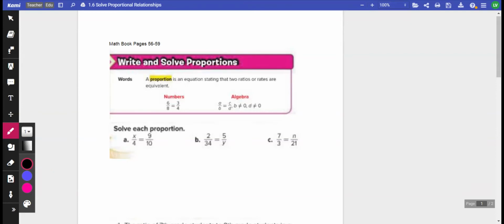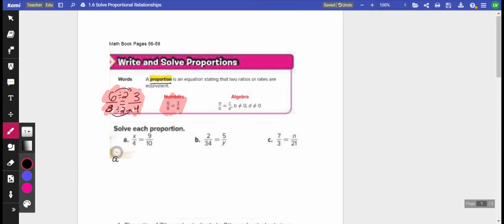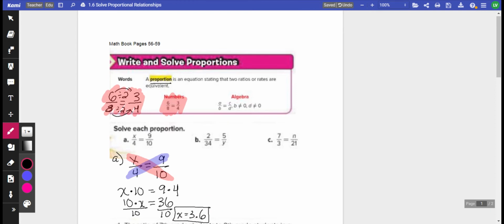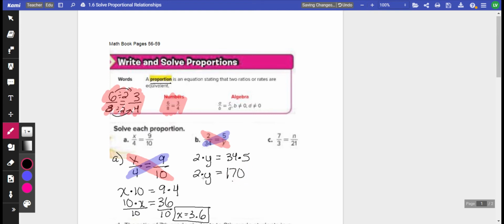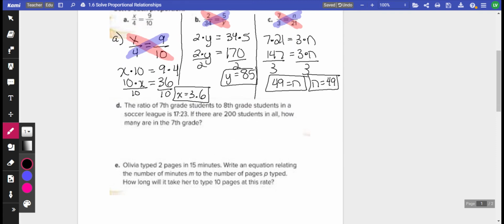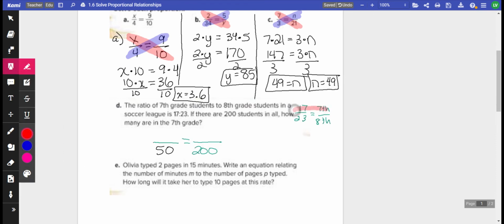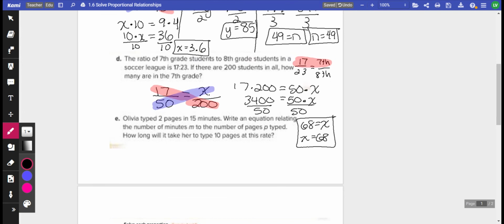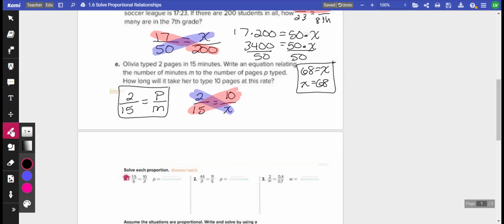1.6 Solve Proportional Relationships